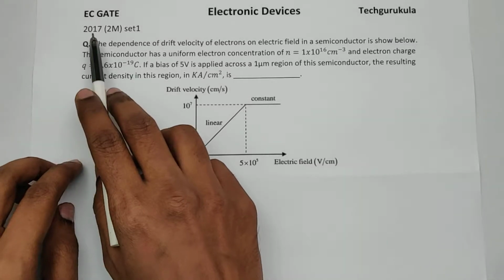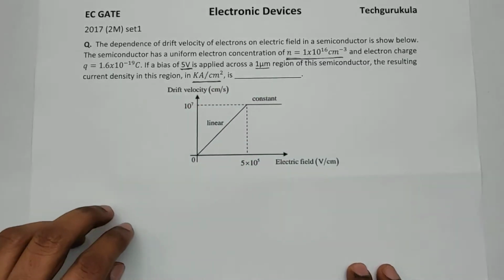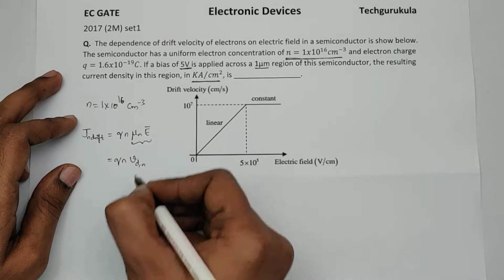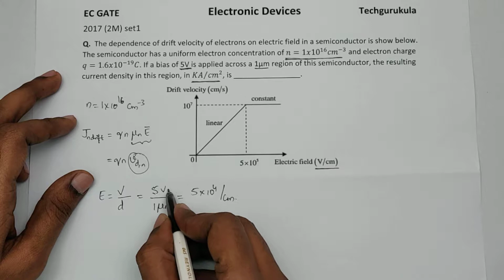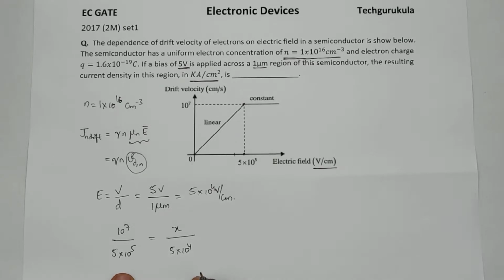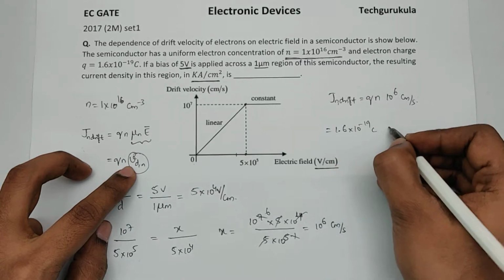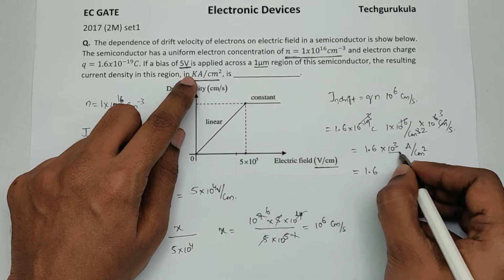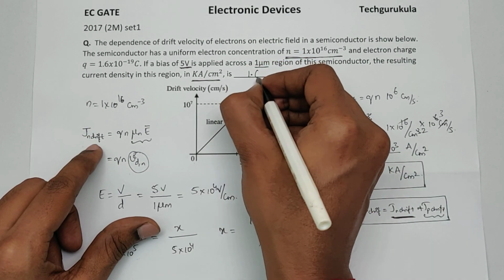EC GATE 2017 2M - Drift Velocity